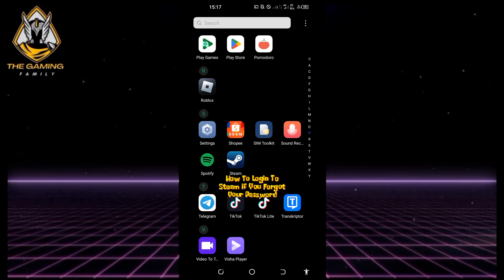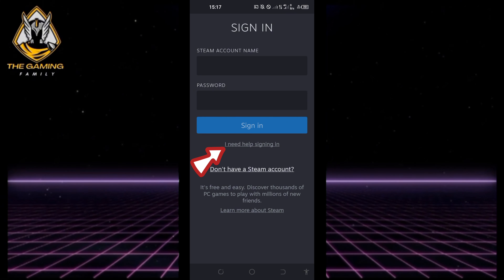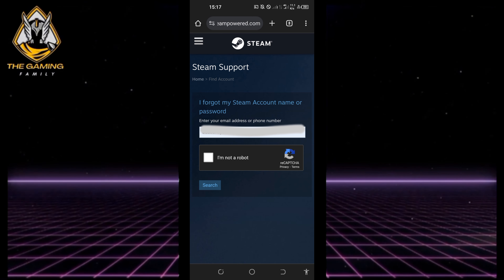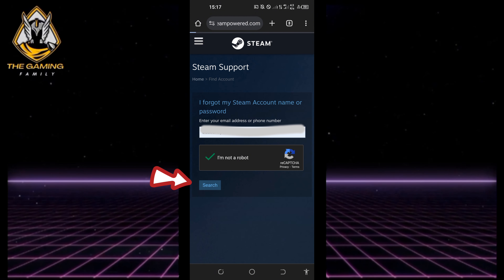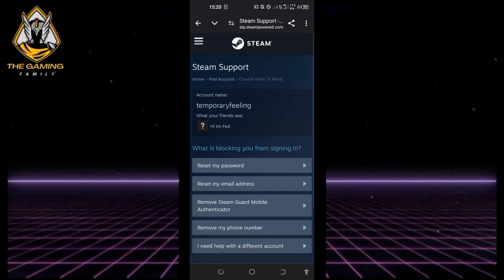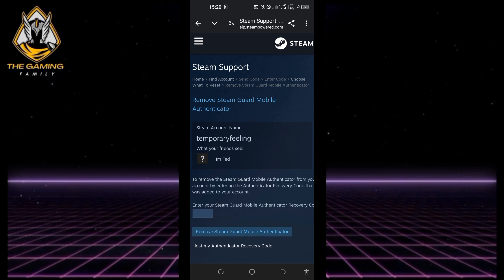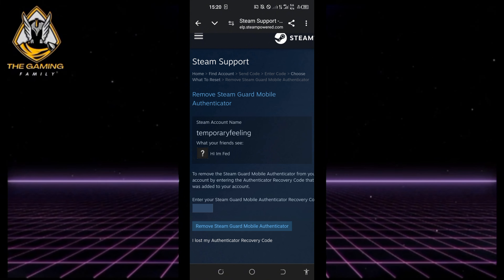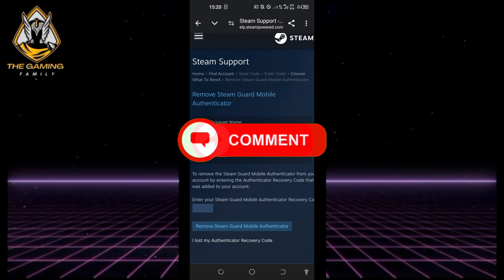How to login Steam if you forgot your password?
How to Reset Your Steam Password - A Step-by-Step Guide
In this informative video, we'll guide you through the process of resetting your Steam password if you've forgotten it. We understand the frustration of being locked out of your Steam account, especially when you're eager to dive into your favorite games. With our step-by-step instructions, you'll be back in action in no time!

Getting Started: Methods for Resetting Your Steam Password

To begin, we'll walk you through the various methods you can use to reset your Steam password. Whether you prefer to do it through the Steam website or utilize the Steam desktop application, we've got you covered. Our easy-to-follow instructions ensure a smooth and hassle-free password reset.

Valuable Tips for Creating a Secure Password

Additionally, we'll provide you with valuable tips and tricks for creating a secure and memorable password. It's essential to safeguard your Steam account from unauthorized access, and we'll assist you in choosing a strong password that meets all necessary requirements.

User-Friendly Approach for All Skill Levels

Don't worry if you're not very tech-savvy – our video is designed for users of all levels. We break down the process into simple and clear steps, so even if you're a beginner, you'll be able to follow along with ease.

Say Goodbye to Frustration

So, if you're faced with the dreaded "forgot password" scenario on Steam, be sure to watch our video until the end. You'll learn how to reset your Steam password and regain access to your beloved game library in no time. Bid farewell to frustration and get back to enjoying your favorite Steam games in a flash!

Emphasizing the Importance of a Secure Password
Remember, a secure password is crucial for protecting your Steam account, so don't forget to apply our expert tips.

Welcome To The Gaming Family Channel. You can find a lot of videos about of the most popular new mobile games on phone and ipad. I make thumbnails, walkthrough,gameplay,tutorial, how to play, funny & best moments game! All Gameplay Video record, thumbnails, edits made 100% by me!
Our videos are always of the best quality!
Recommended for viewing people from 15 years old!